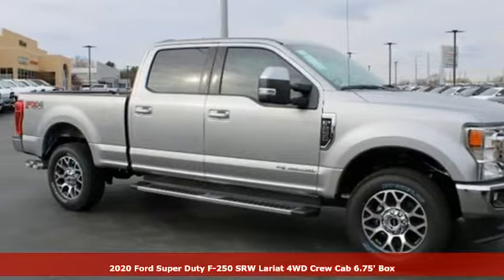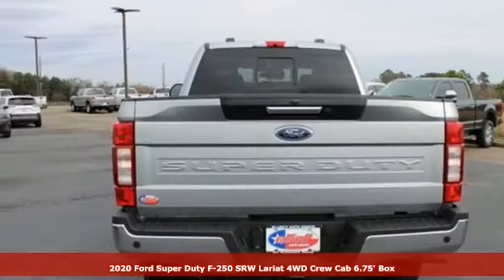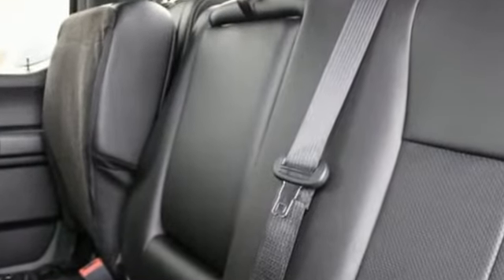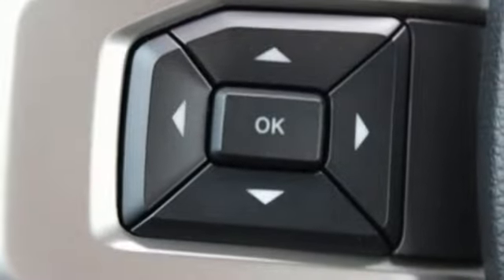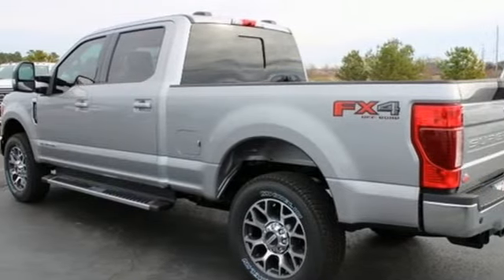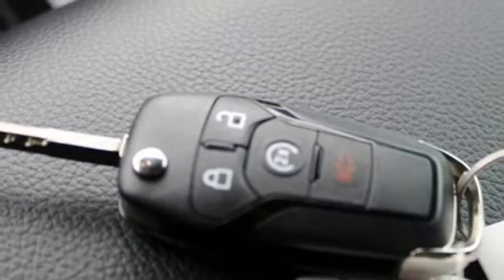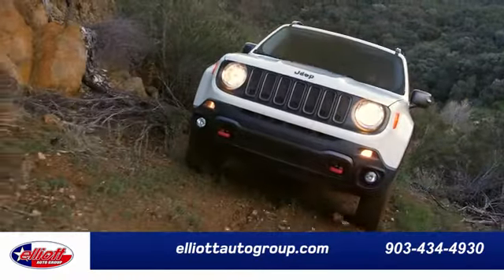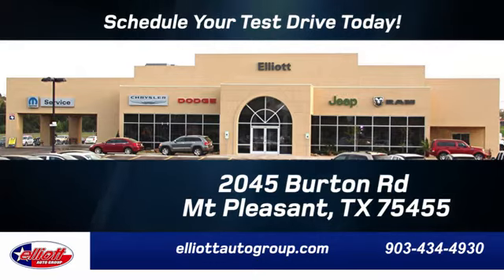New 2020 Ford F-250SD Mt Pleasant TX Sulphur Springs, TX F8266 - SOLD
Year: 2020
Make: Ford
Model: F-250SD
Trim: Lariat
Engine: Power Stroke 6.7L V8 DI 32V OHV Turbodiesel
Transmission: 10-Speed Automatic
Color: Silver
Interior: Black
Stock #: F8266
VIN: 1FT7W2BT5LEC19219
Iconic Silver Metallic 2020 Ford F-250SD Lariat 4WD 10-Speed Automatic Power Stroke 6.7L V8 DI 32V OHV Turbodiesel **NAVIGATION**, **REMOTE START**, **LEATHER**, **HEATED / COOLED SEATS**, **BACKUP CAMERA**, **BLUETOOTH HANDS-FREE CALLING**, **APPLE CARPLAY & ANDROID AUTO**, **TURBO DIESEL POWER**, **4X4**, **BLIND SPOT SENSORS**.brbrPrice includes all rebates, incentives and dealer discounts. Price listed is the lowest available price. Does not include dealer adds, tax, title, license or fees. To qualify for all rebates and incentives, a qualified trade-in and/or financing with Ford Motor Credit may be required. All vehicles have window tint ($199), All-Weather Floor Mats ($199) and the Elliott Protection Package ($299). Trucks have a spray-in bed liner ($499). We are located just west of Titus Regional Medical Center on the I-30 frontage road. Recent Arrival! Price includes: $1000 - F-Series Retail Customer Cash. Exp. 01/02/2020

Address:
2055 Burton Rd.